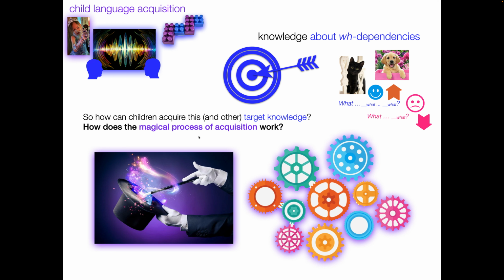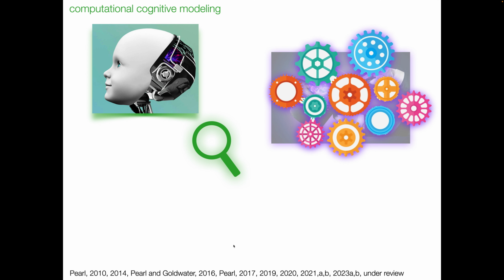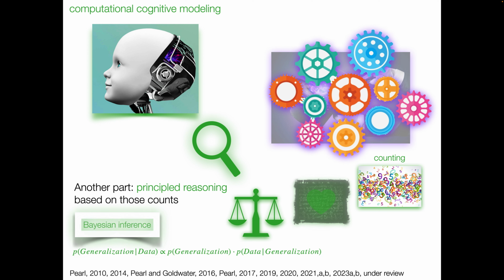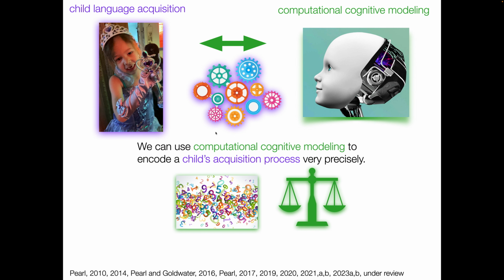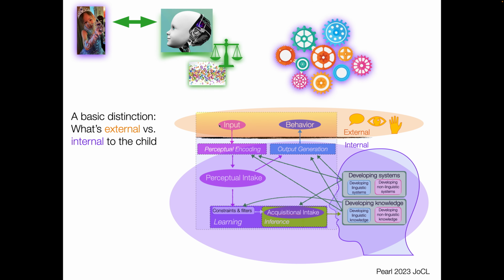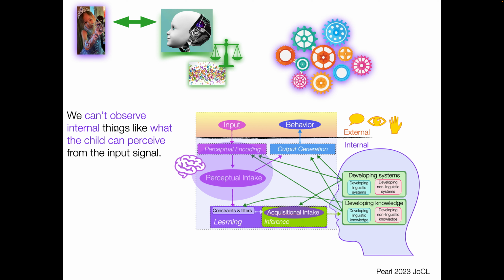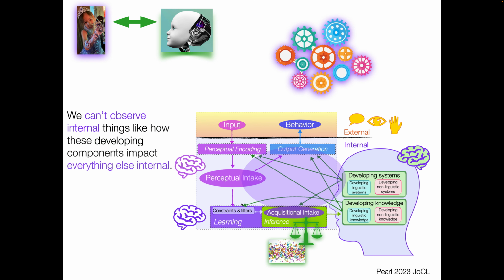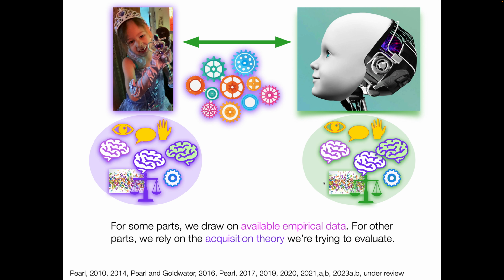USC Ling 2024, Part 2: Computational Cognitive Models of Acquisition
USC Ling 2024, "Investigating child language acquisition using computational cognitive modeling: How to understand kids using math". Part 2: Computational cognitive models for language acquisition.